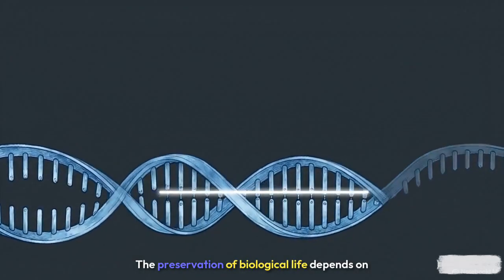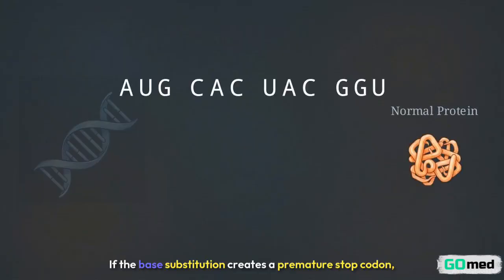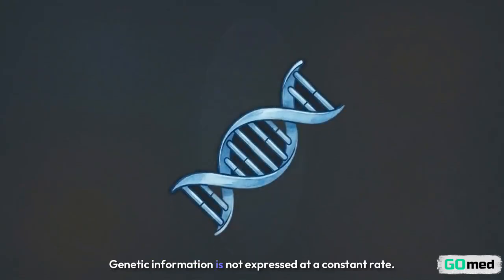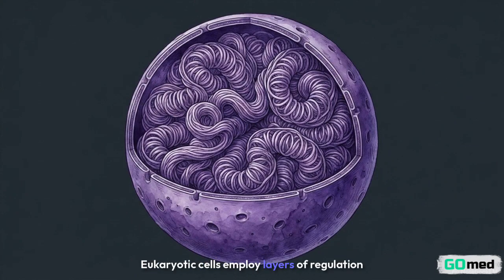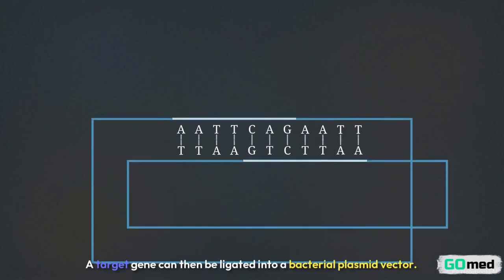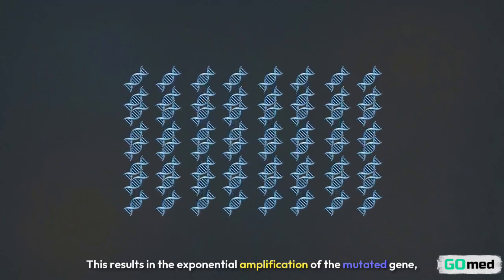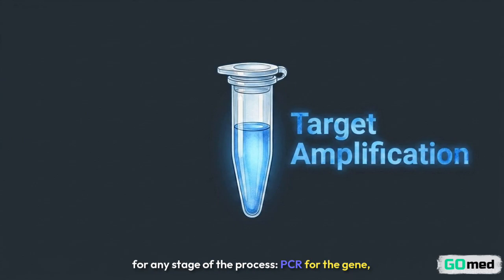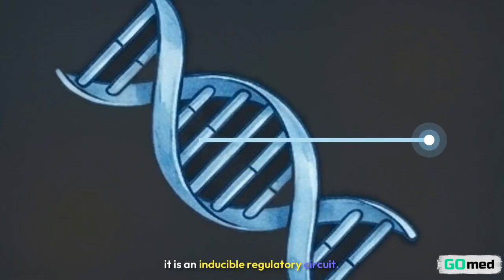Molecular Biology Made Easy | Mutation to Diagnosis | Biochemistry for NEET PG/FMGE/INICET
🧬 MOLECULAR BIOLOGY MADE EASY — DNA → RNA → PROTEIN

Welcome to the GO-MED Biochemistry Series.

This video covers the COMPLETE foundation of Molecular Biology for:
• NEET PG
• INICET
• FMGE

If you’ve ever struggled with:
✔ DNA replication
✔ Transcription
✔ Translation
✔ Mutations
✔ Gene expression
✔ Central dogma
✔ Molecular diagnostics

…this video is designed to simplify everything in UNDER 8 MINUTES using high-yield visual learning.

00:00 Introduction
00:32 DNA Basics
01:18 Central Dogma
02:04 DNA Replication
03:11 Transcription
04:22 Translation
05:31 Mutations
06:28 Gene Expression
07:10 Clinical Correlations
07:45 Rapid Revision

Molecular Biology is one of the MOST IMPORTANT foundations in:
• Biochemistry
• Pathology
• Genetics
• Pharmacology
• Modern Medicine

This topic repeatedly appears in:
🩺 NEET PG
🩺 INICET
🩺 FMGE

Understanding DNA → RNA → Protein properly makes future subjects MUCH easier.

🧠 GO-MED LEARNING STYLE

At GO-MED, we focus on:
• High-yield concepts
• Rapid revision
• Visual memory
• Clinical relevance
• Exam-focused learning
• No fluff. No wasted time.

Our goal:
Make difficult medical concepts EASY to understand and FAST to revise.

▶ Enzymes — The Speed of Life
▶ Carbohydrates & Metabolism
▶ Lipids Made Easy
▶ Protein Metabolism
▶ Vitamins & Nutrition
▶ Clinical Biochemistry
▶ Rapid Revision Series

GO-MED Biochemistry Complete Revision 2026

Which medical topic should GO-MED simplify next?

📲 CONNECT WITH GO-MED

Daily Medical Revision
High-Yield Concepts
Visual Learning for Med Students